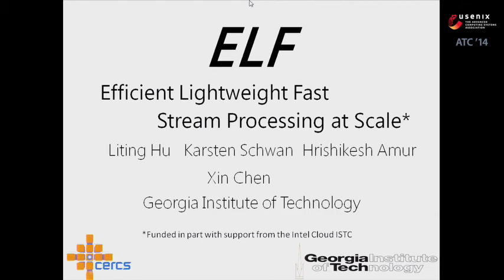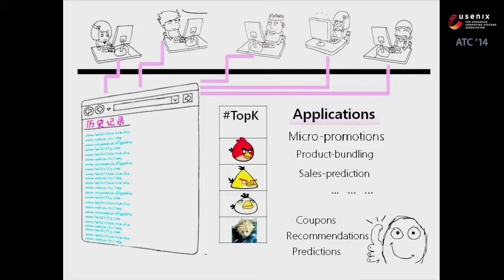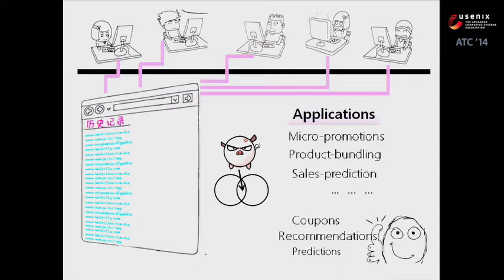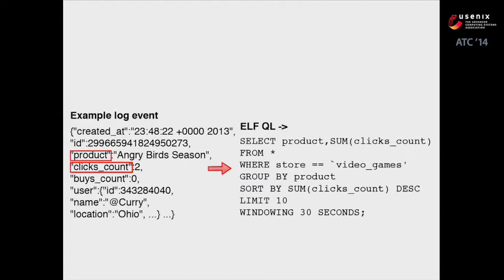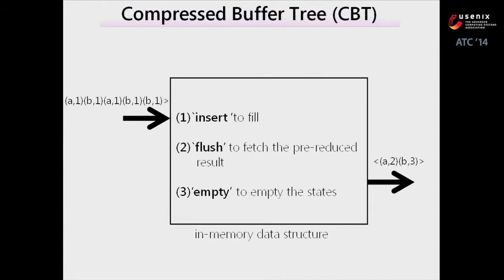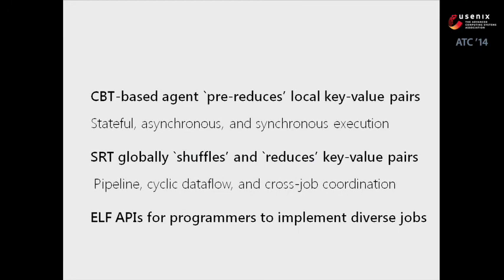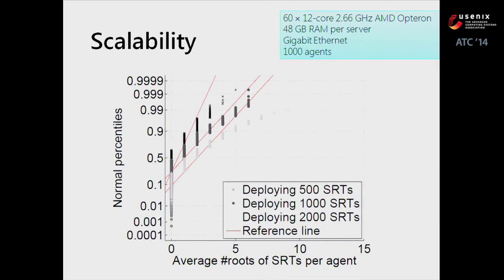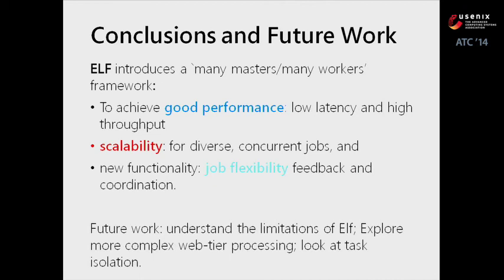USENIX ATC '14 - ELF: Efﬁcient Lightweight Fast Stream Processing at Scale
ELF: Efﬁcient Lightweight Fast Stream Processing at Scale

Liting Hu, Karsten Schwan, Hrishikesh Amur, and Xin Chen, Georgia Institute of Technology

Stream processing has become a key means for gaining rapid insights from webserver-captured data. Challenges include how to scale to numerous, concurrently running streaming jobs, to coordinate across those jobs to share insights, to make online changes to job functions to adapt to new requirements or data characteristics, and for each job, to efficiently operate over different time windows.

The ELF stream processing system addresses these new challenges. Implemented over a set of agents enriching the web tier of datacenter systems, ELF obtains scalability by using a decentralized "many masters" architecture where for each job, live data is extracted directly from webservers, and placed into memory-efficient compressed buffer trees (CBTs) for local parsing and temporary storage, followed by subsequent aggregation using shared reducer trees (SRTs) mapped to sets of worker processes. Job masters at the roots of SRTs can dynamically customize worker actions, obtain aggregated results for end user delivery and/or coordinate with other jobs.

An ELF prototype implemented and evaluated for a larger scale configuration demonstrates scalability, high per-node throughput, sub-second job latency, and sub-second ability to adjust the actions of jobs being run.